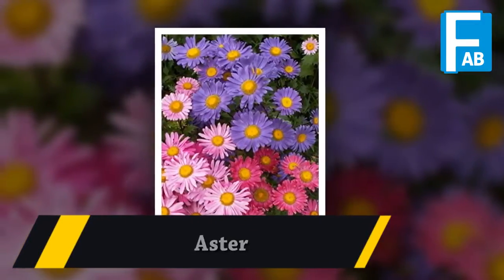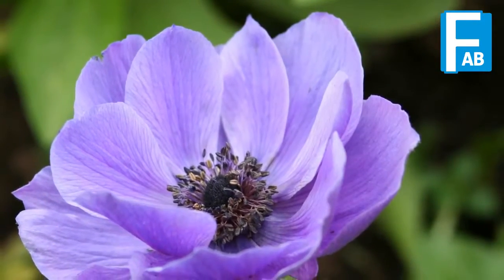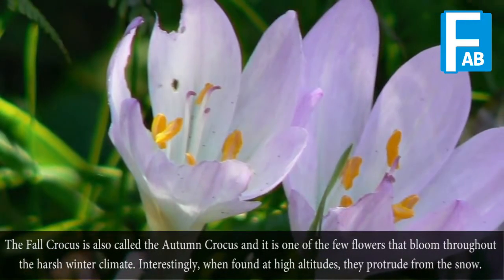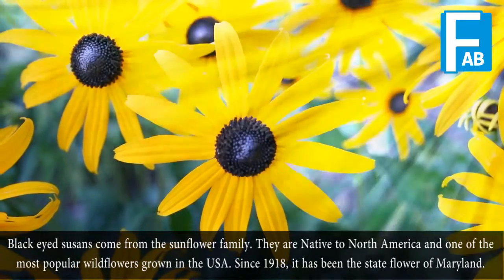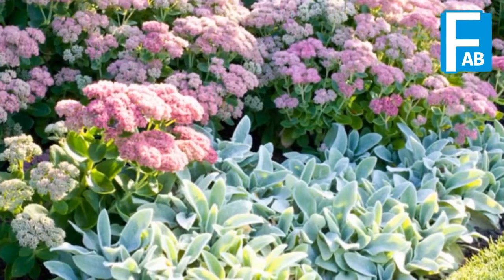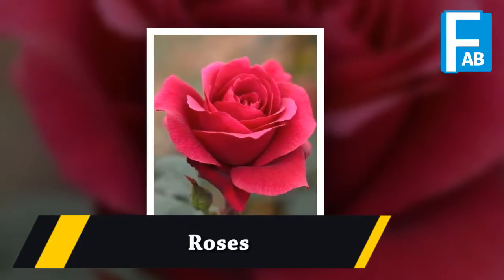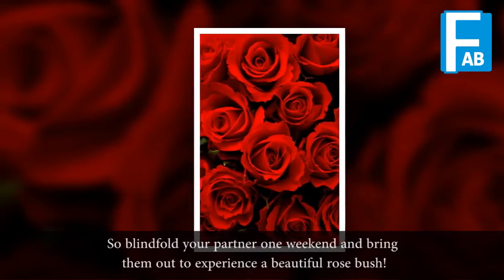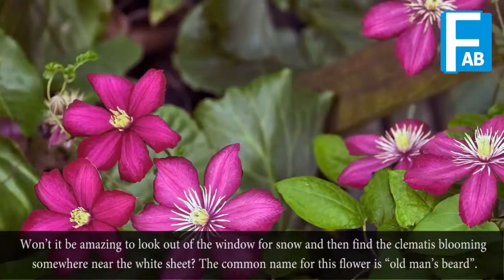Top 7 Most Beautiful Flowers In The World